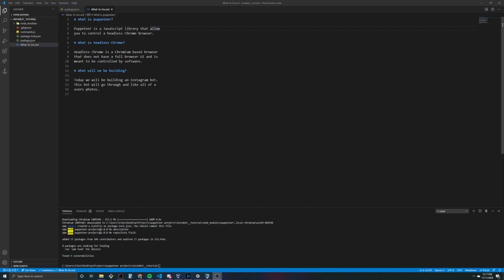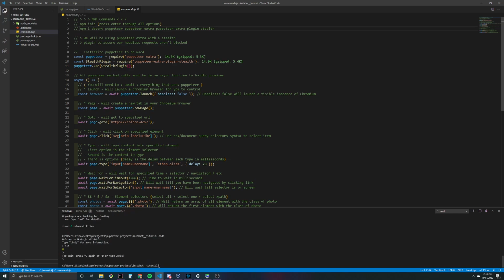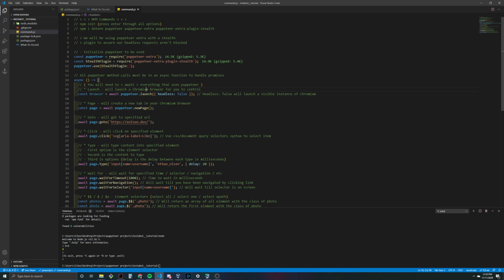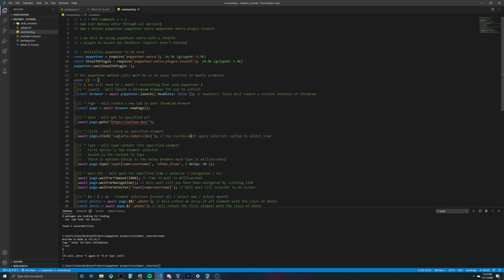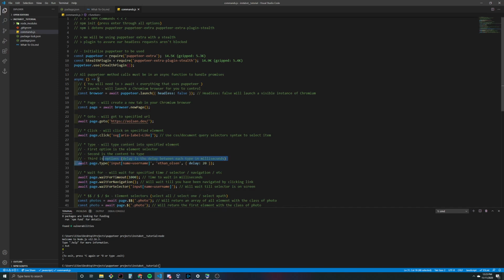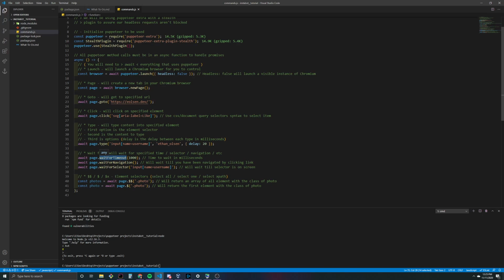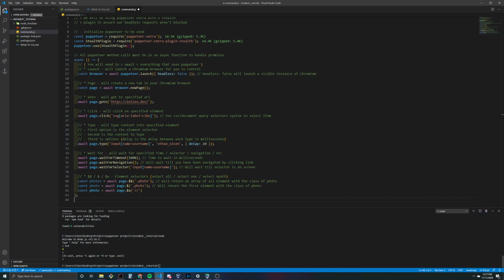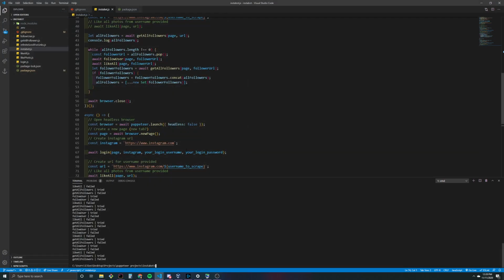How to build an Instagram Bot with JavaScript - Introduction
This is the first video introducing how to build an Instagram bot with JavaScript. This video just goes over what needs to be installed and what commands we will be using to create the bot. If you are already familiar with Puppeteer feel free to skip to the next video. We will be using Node and Puppeteer in this project so be sure to install all of the dependencies before starting.

// NPM install
npm i dotenv puppeteer puppeteer-extra puppeteer-extra-plugin-stealth